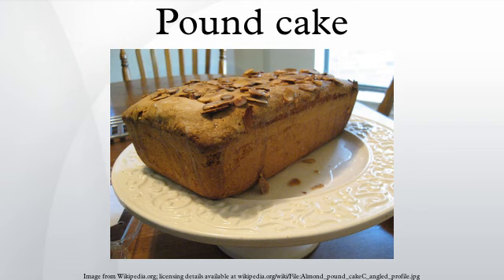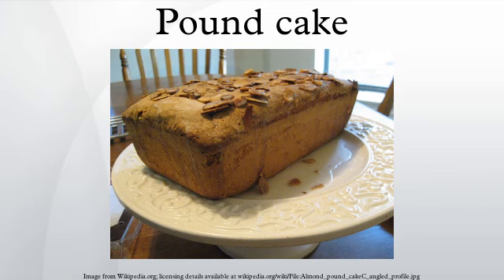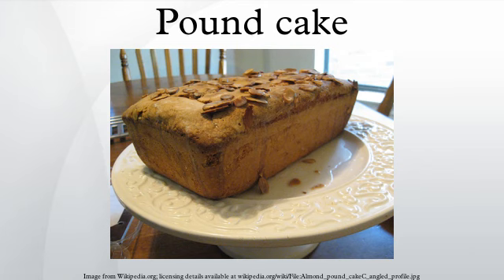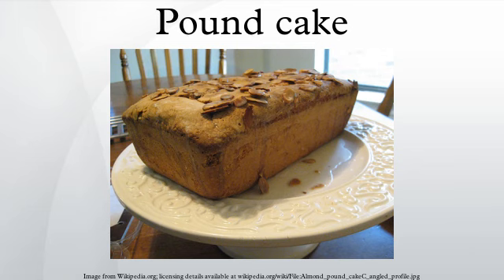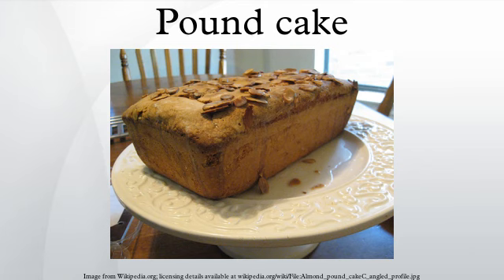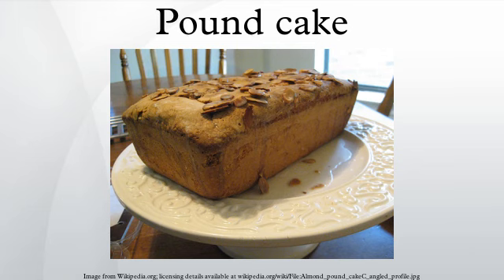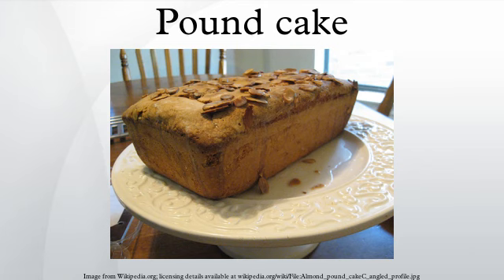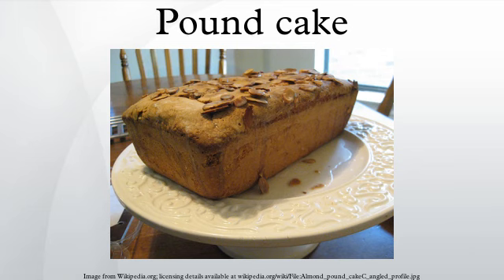Pound cake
Pound cake refers to a type of cake traditionally made with a pound of each of four ingredients: flour, butter, eggs, and sugar. However, any cake made with a 1:1:1:1 ratio, by weight, of flour, butter, eggs, and sugar may also be called a pound cake, as it yields the same results. Pound cakes are generally baked in either a loaf pan or a Bundt mold, and served either dusted with powdered sugar, lightly glazed, or sometimes with a coat of icing.